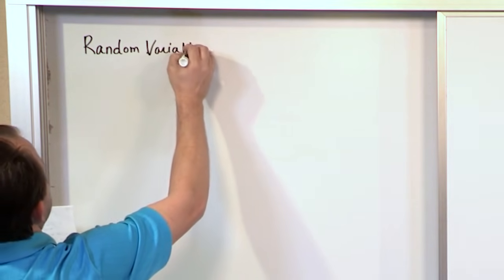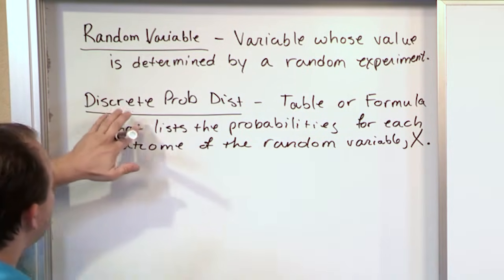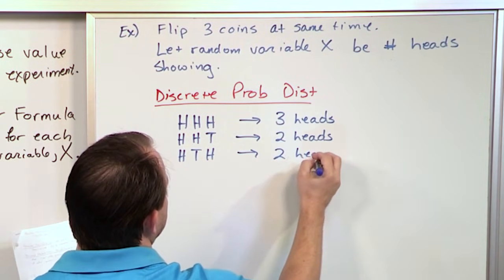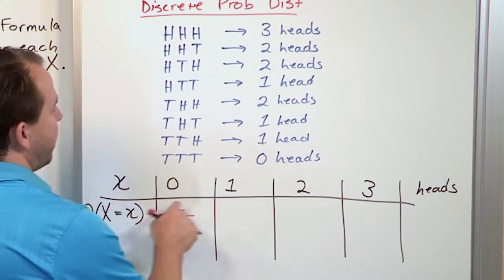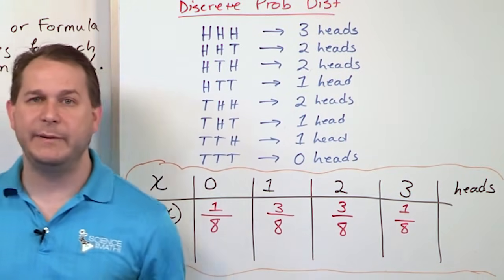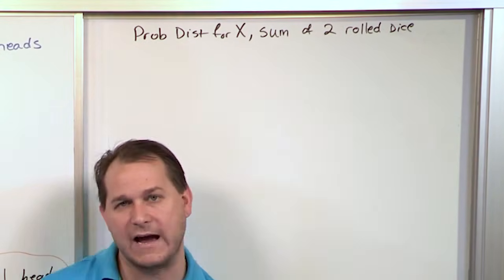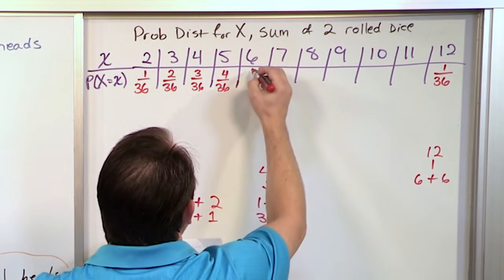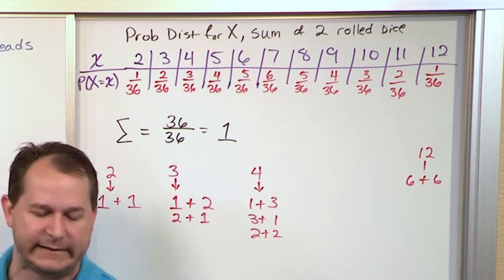02 - Random Variables and Discrete Probability Distributions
In this lesson, the student will learn the concept of a random variable in statistics.  We will then use the idea of a random variable to describe the discrete probability distribution, which is a key idea used to solve statistics problems.

Thumb Gold Discrete Distribution Chart

02 - Random Variables and Discrete Probability Distributions
Random Variables & Discrete Distributions Explained
What Is a Random Variable? Discrete Probability Basics
Discrete Probability Distributions: A Clear Breakdown
Random Variables Demystified: Discrete Distributions
How Discrete Probability Distributions Actually Work
The Essentials of Discrete Random Variables